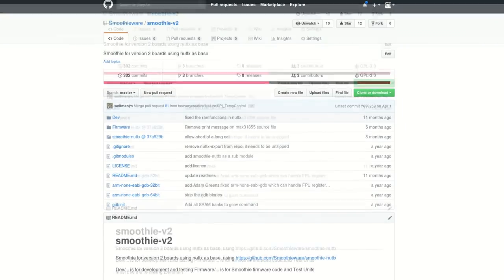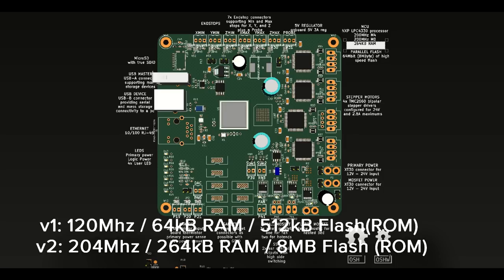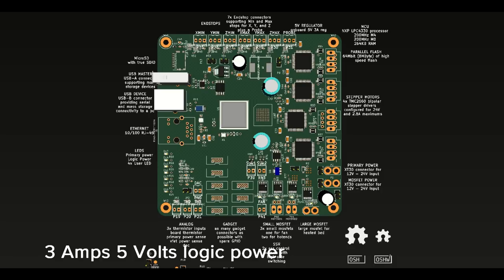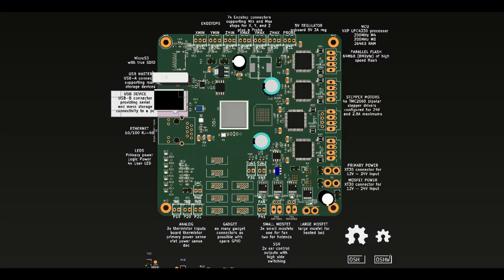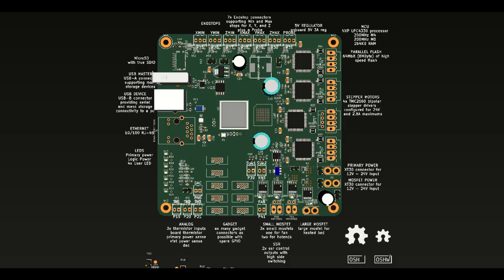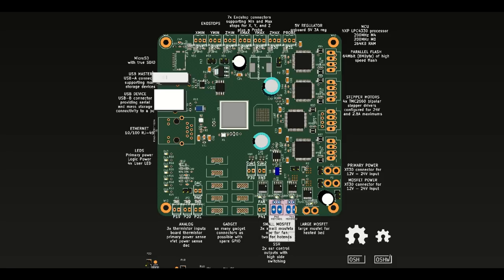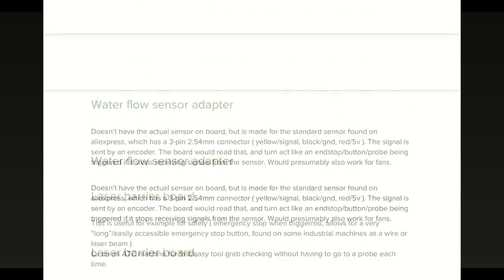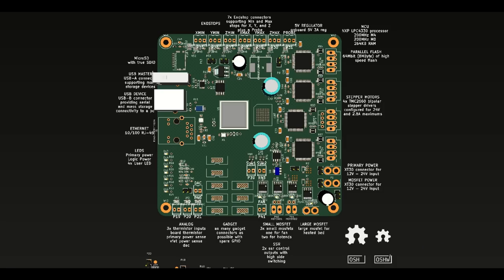SMOOTHIEBOARD V2 UPDATE, KICKSTARTER SOON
[Update: Current board changed from NuttX to FreeRTOS. Also we are using SPIFI instead of Parralel Flash]

Smoothieboard is an Open-Source CNC controller for digital fabrication machines. V2 is the new version we have been working for years ( both hardware and software getting massively upgraded ) and we are getting close to doing a Kickstarter ( the first version had a very successfull crowdfunding campain ). This video gives an update on project progress and well as a tour of the main features for the core v2 board.'

HELP EXTREMELY WELCOME; ANY OF YOUR FREE TIME YOU CAN OFFER WOULD MEAN THE WORLD. Lots of skills needed : coding, hardware design, documentation, video stuffs, testing.

*** SYNOPSYS FOR THIS VIDEO:

I everyone, I wanted to give you an update on the status of the Smoothie v2 project.

On the firmware front, Jim Morris has ported a big chunk of the code to the new architecture. It's currently capable of laser cutting and CNC milling, 3D printing is coming soon. A lot of the more periphiral code still needs to be ported but it's already usable.

On the boards side of things, we've had protos of v2-mini ( the low-cost simpler variant ) made and tested, and had protos of the v2-pro ( the expensive one with the FPGA ) made too but the design of that one has changed so much since that we'll have to do another round of protos for it.

The board design Mark has been working on recently is v2, the "middle" board which will succeed the current v1.

Here's a tour of it's main features and novelties :

MCU:
* Faster ( 204Mhz vs 120Mhz ), more features, much more RAM ( 264kB versus 64kB currently ).
* No internal flash
* FPU
* M0 Co-processor ( experiment )
* NuttX RTOS
* Working on awesome bootloader

Flash:
* 8MBytes
* Parrall interface
* Already 1MB

Logic power
* 5V/3A regulator for all boards
* Protected 5V input

MicroSD:
* SDIO, much faster, expect megabyte-second-range transfers.

USB:
* Now with A and B, so you could for example plug in a USB Thumb Drive
* Working on USB/MTP, explain

Ethernet:
* Excpect it to do much more
* No crashing
* More speed

Raspi:
* Raspi interface

Stepper drivers:
* 4 TMC2660
* 2.8A max
* Very nice microstepping
* Kits for extra drivers
* TVS diodes to catch back-EMF

Stepper power input:
* XT30, this handles 30A which is much higher than the 12.5A v1 could do.

Mosfet power input:
Control things like heaters and fans
* XT30 too, you can provide different voltage to the steppers and mosfets
* With main shut-off for heater safety
* Simpler than v1
* Both have reverse polarity protection

Mosfet:
* One big mosfet with XT30 output
* Two smaller mosfets for hotends/etc
* One fan output
* All have back-EMF diodes

Analog:
* 3 thermistor inputs
* With over/under voltage protection and current limiting
* One analog output ( DOC )
* Board can do power sense

Servo/SSR:
* Two outputs

Endstops:
* 7 inputs ( now with probe input )
* Probe input is 36V tolerant

Gadgeteer :
* Many possibilities
* Plug in extension boards
* Give examples

General:
* 8 layers board, very good heatsinking
* Connector distribution : on the borders as much as possible
* All "outside facing" on the sam side

Debug:
* Proper JTAG port this time

Dimensions:
* 120x120mm

Holes :
* 100x100mm spacing

LEDs:
* Now with a LED for the FET power input

Thanks to :
* Jim and Mark and Adam
* BeeVeryCreative
* LayerOne